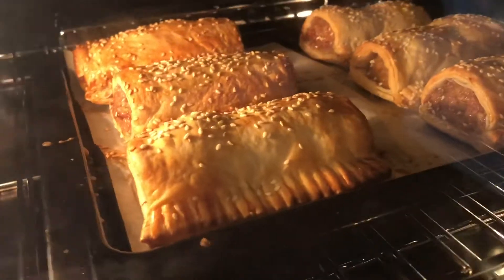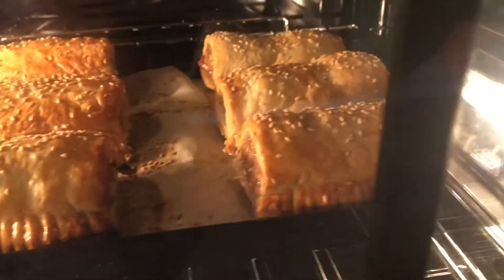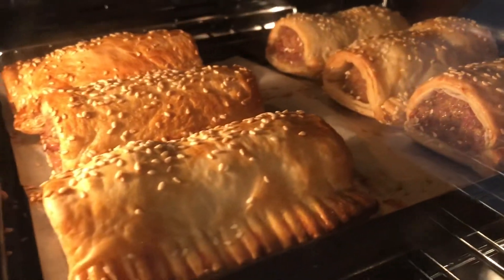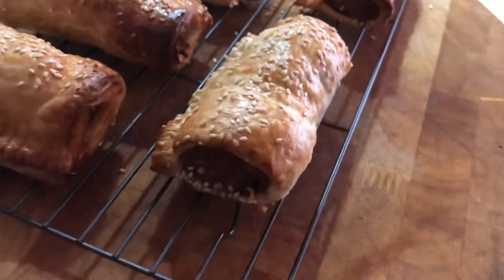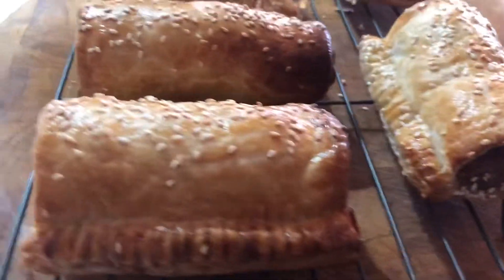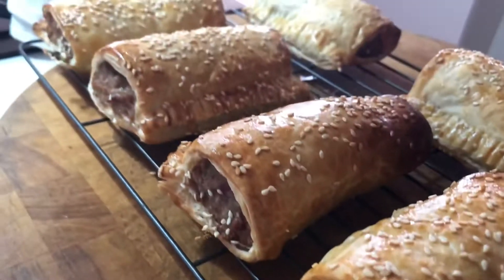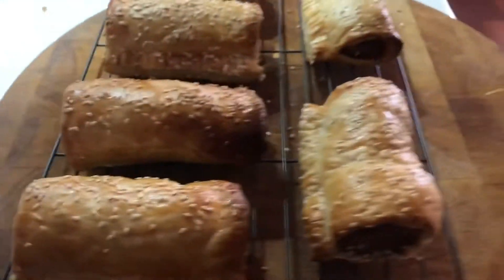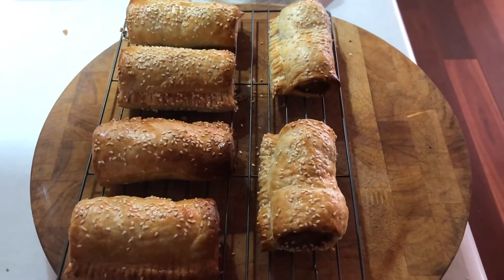Magic from leftovers 😜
Yummo sausage rolls 👍